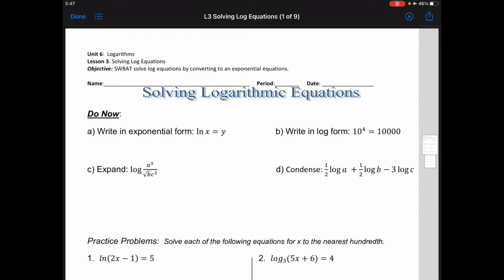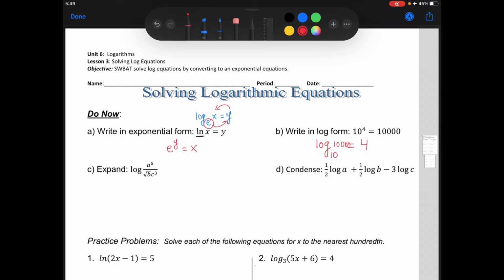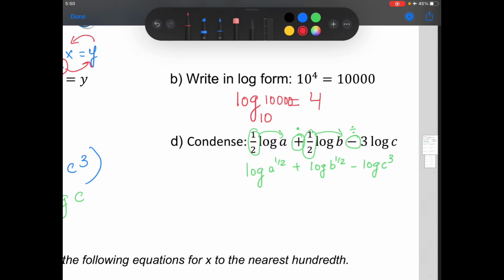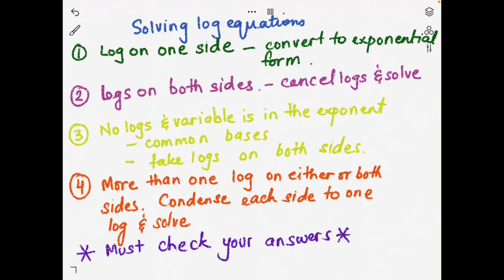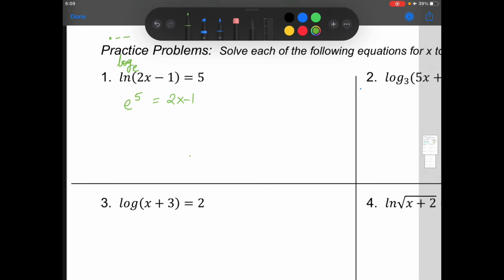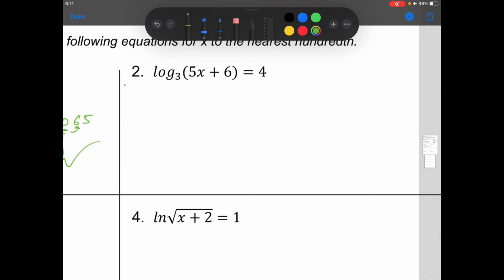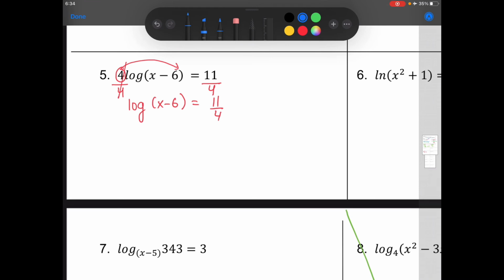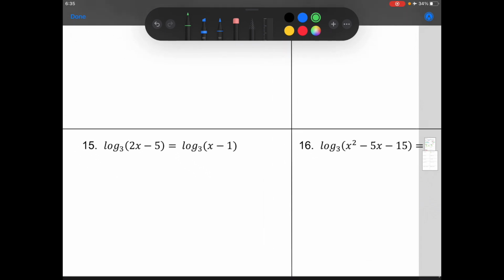Unit 6: Lesson 3-Solving Log Equations